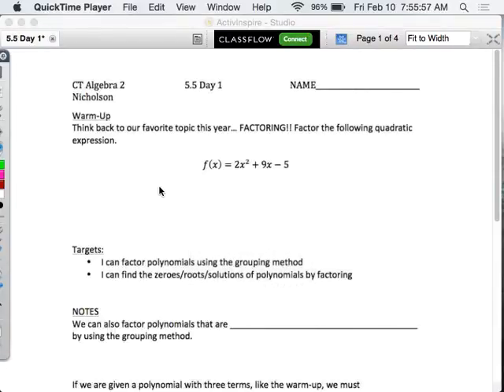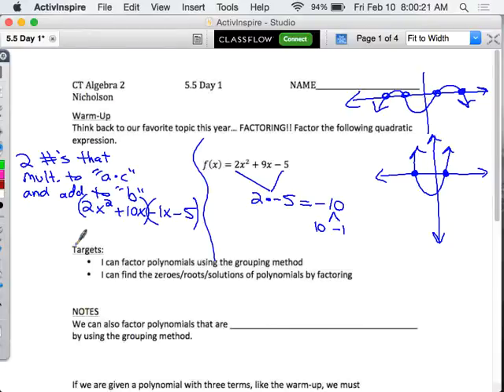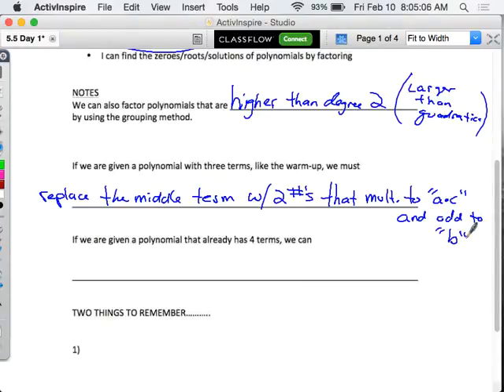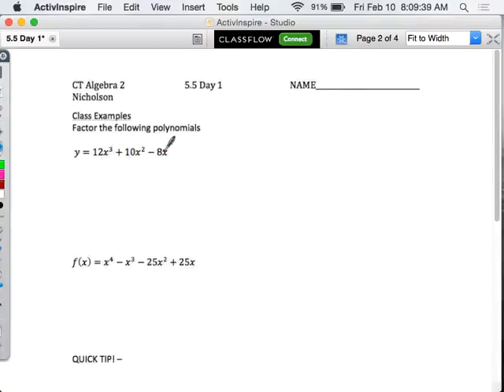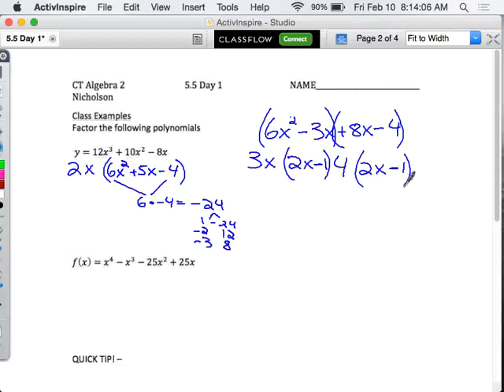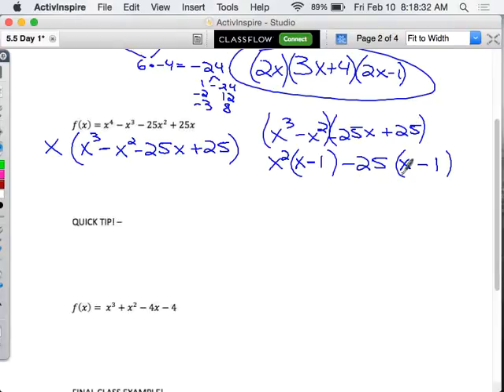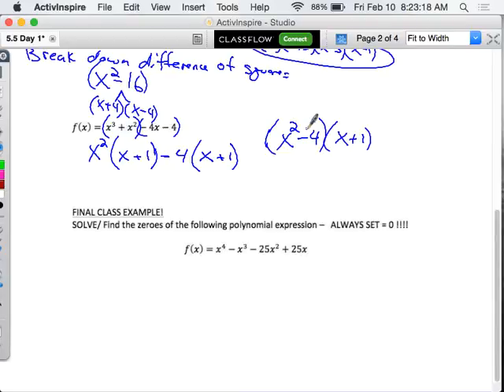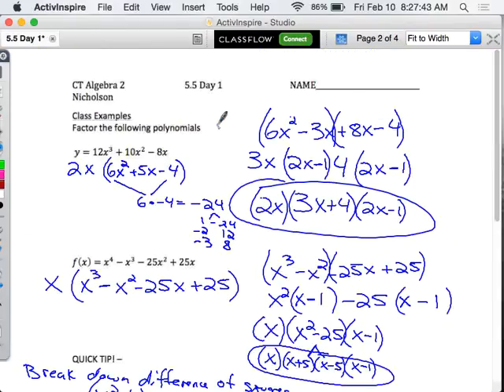5 5 Day 1